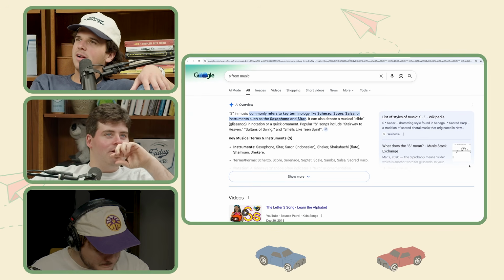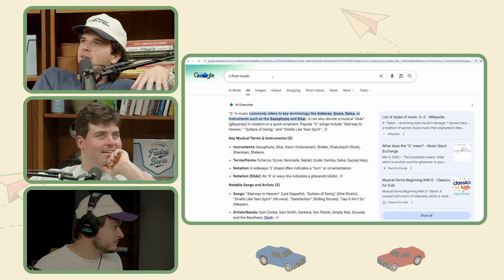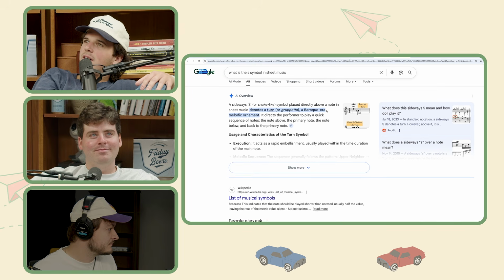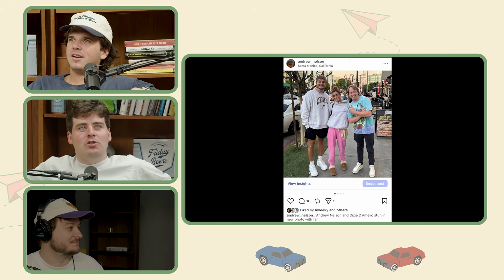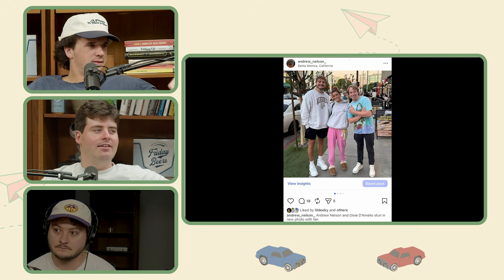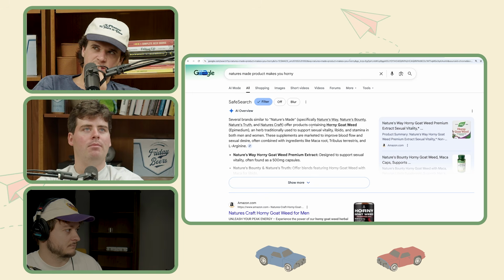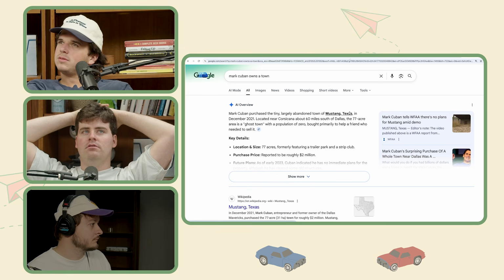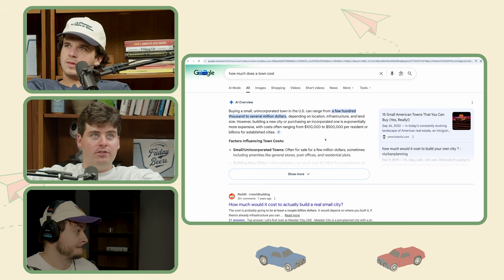writing malcolm in the middle plots that don't exist | Ep. 182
00:00 - intro
5:20 - Dixie D’Amelio
13:30 - my girlfriend and former producer
27:34 - paris fc
38:02 - valentines day
50:42 - my valentines day idea
53:01 - roadmap
53:45 - pitches
1:02:26 - AITA
1:09:04 - confessions
1:16:38 - malcolm in the middle plots that don’t exist
1:19:50 - wwe wrestlers that don’t exist